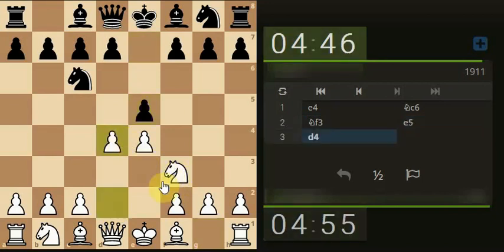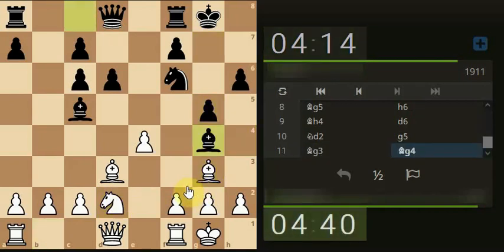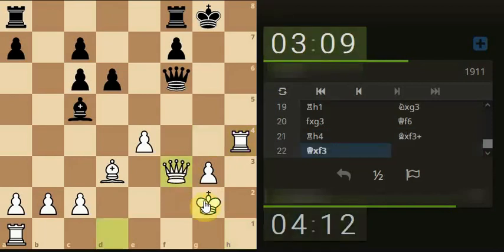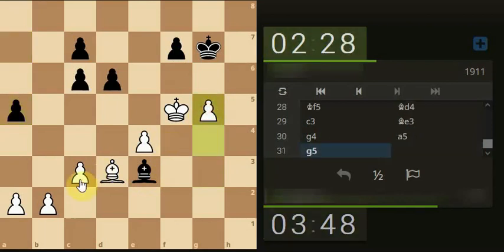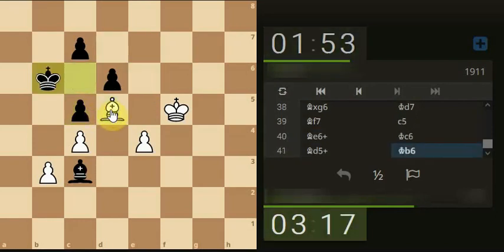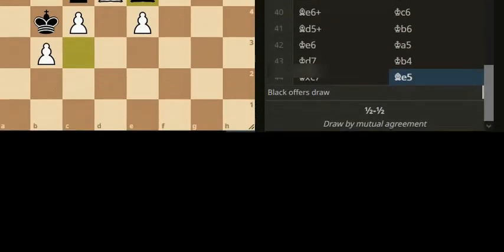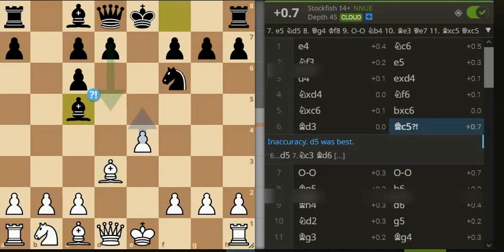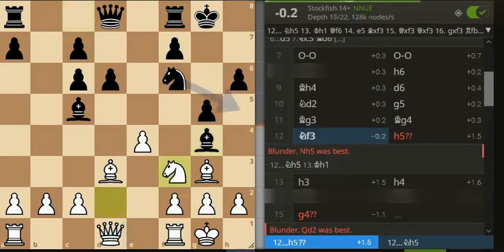Meeting doppleganger equals high chess performance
Eval Analysis isn't always the bees knees in determining playing performance
Music LAKEY INSPIRED Chill Day Hip Hop Beat